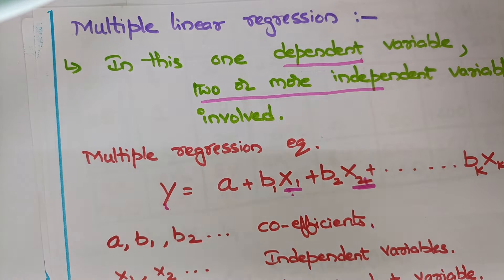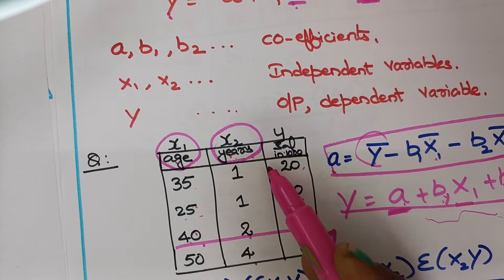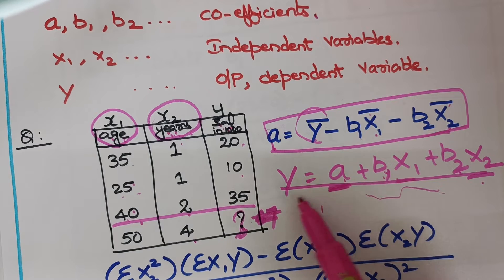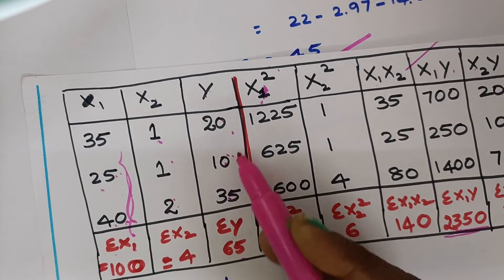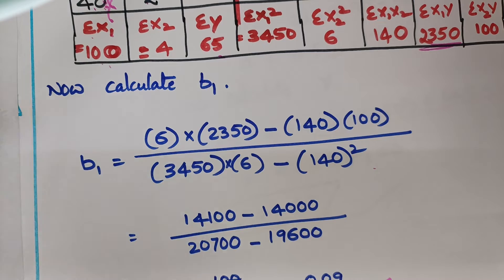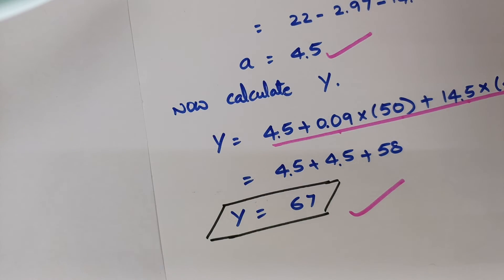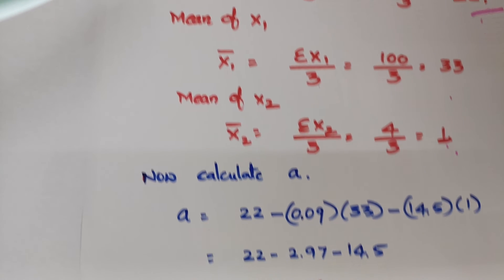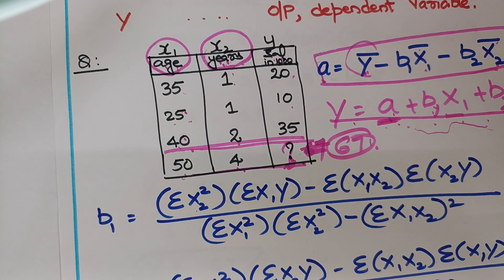Multiple Regression in machine learning with a simple example @btech cse tutorial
Multiple Regression in machine learning with a simple example